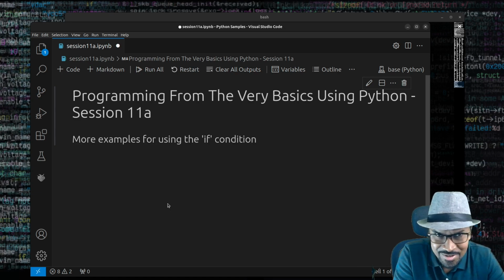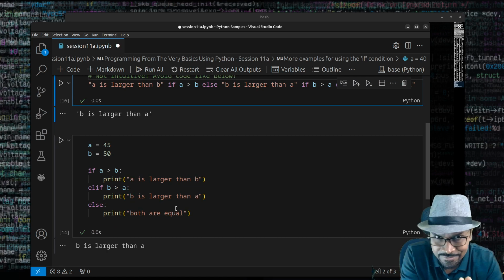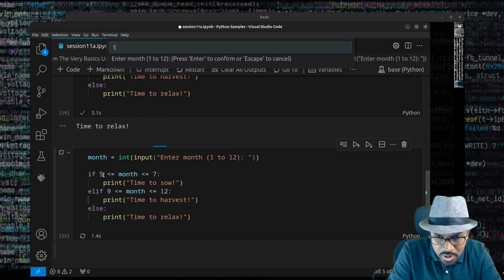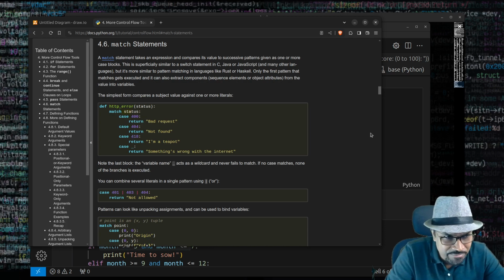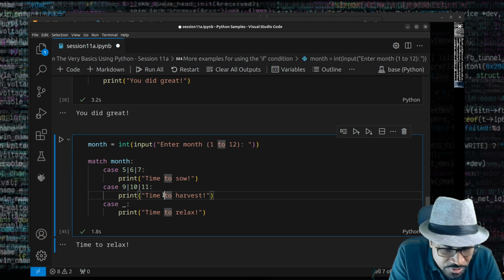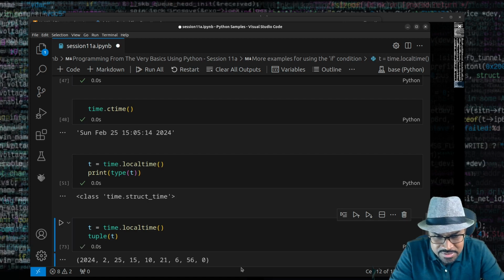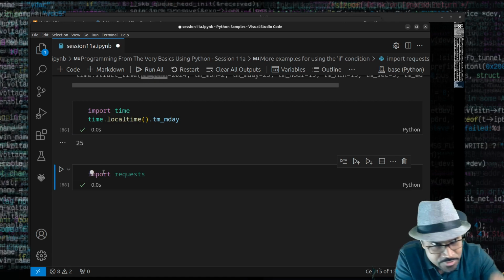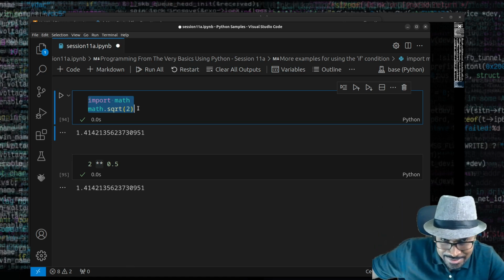Programming From The Very Basics - Session 11a - More examples of 'if' conditions and more...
In this video, I will guide you on usage of 'if' condition using a few more examples. I will also cover usage of 'match'...'case' statement that is available from Python 3.10 onwards. You will also learn about using time module to get current time with insight on the concept of named-tuple with time.localtime()'s return value as example.